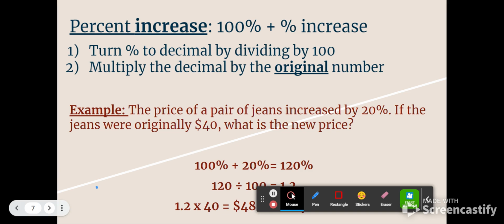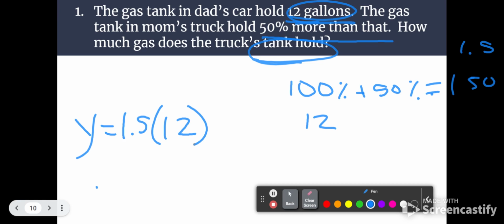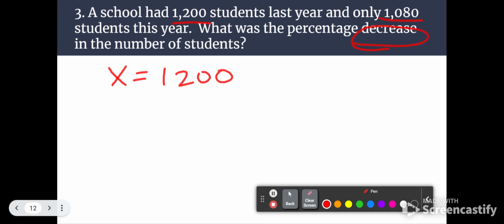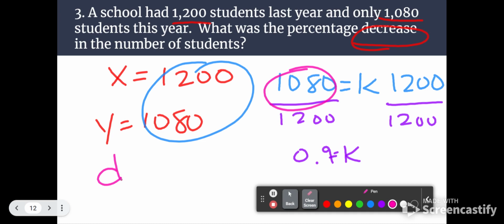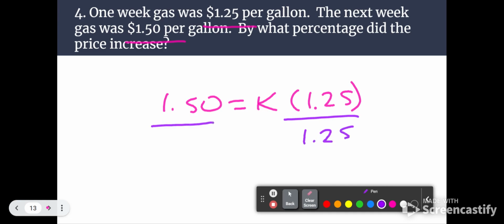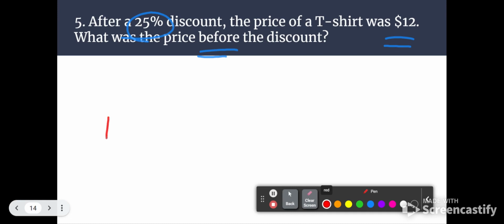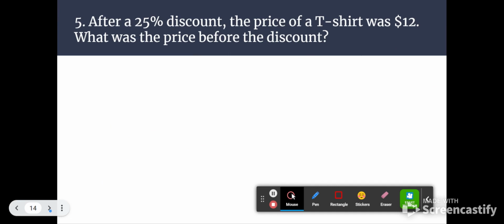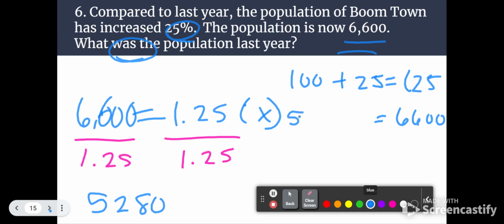Accelerated Unit 6 Lesson 4 Handout Video